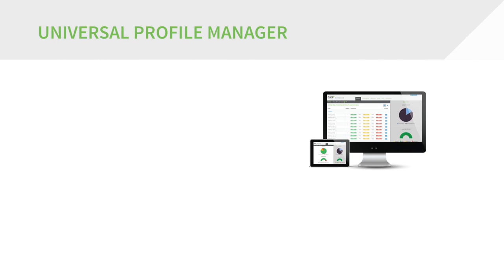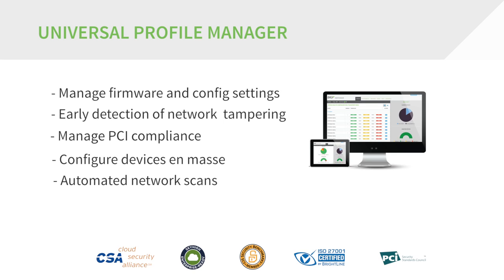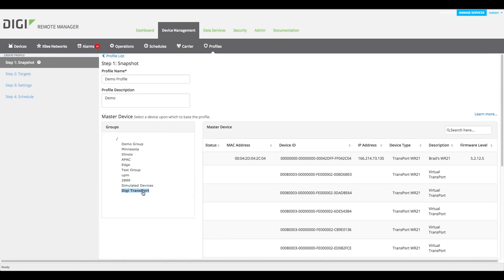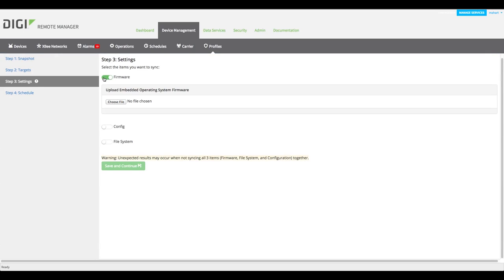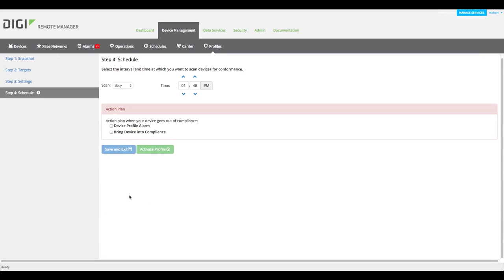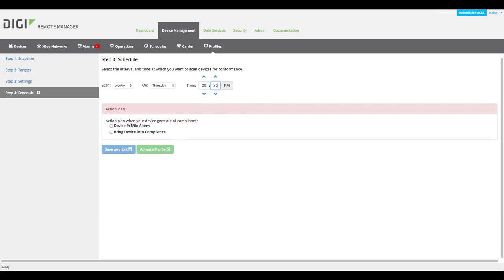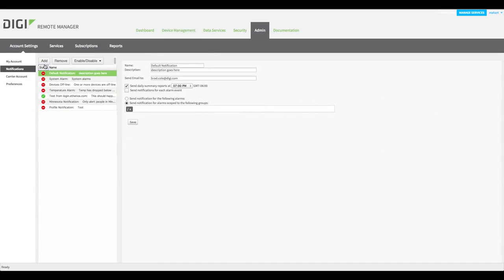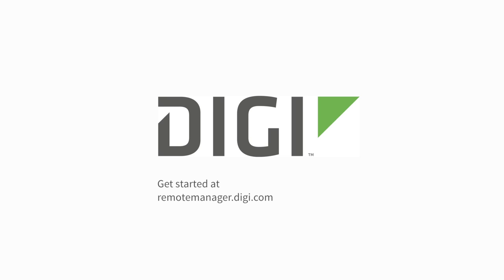Digi Remote Manager: Security and Compliance